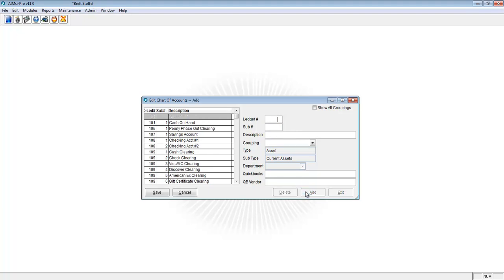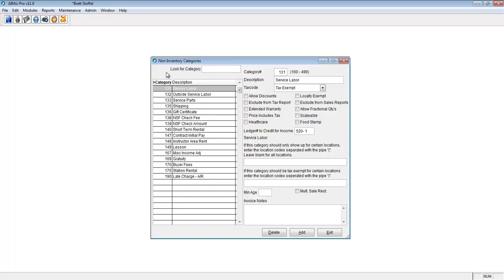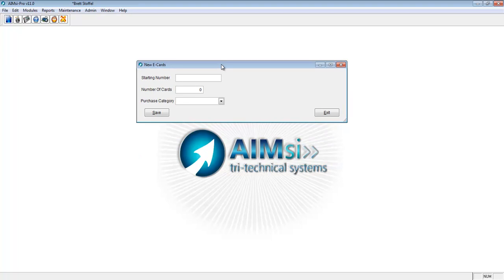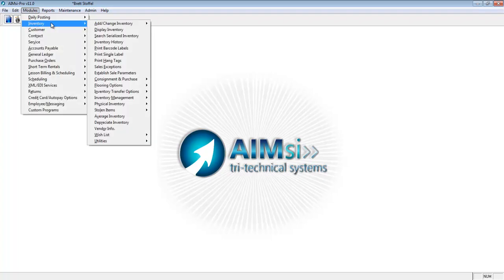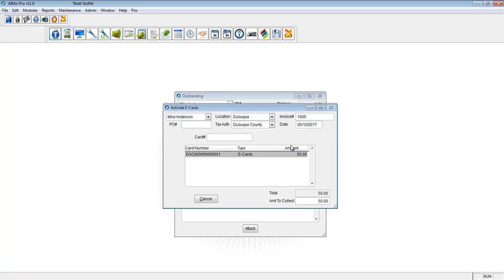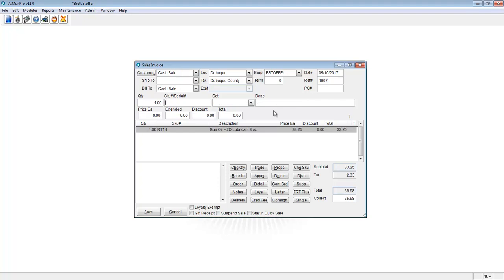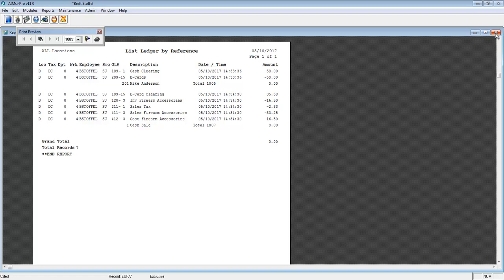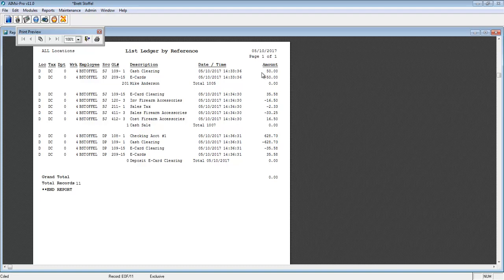Gift Card Setup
How to receive and use gift cards